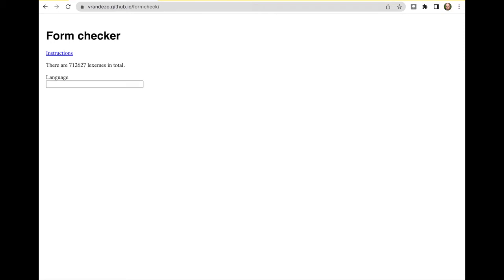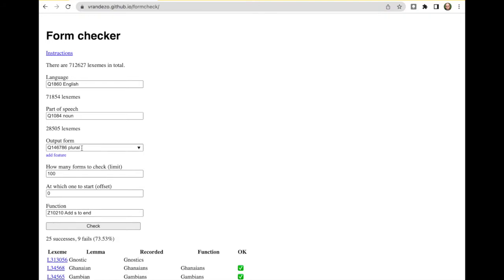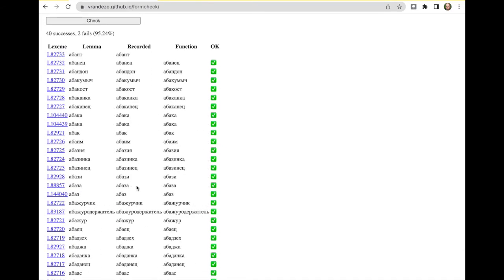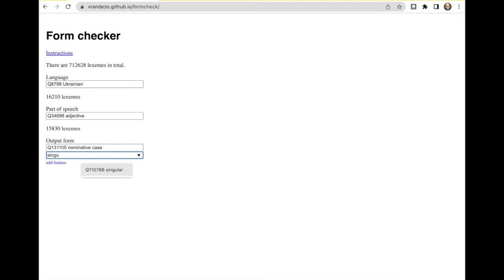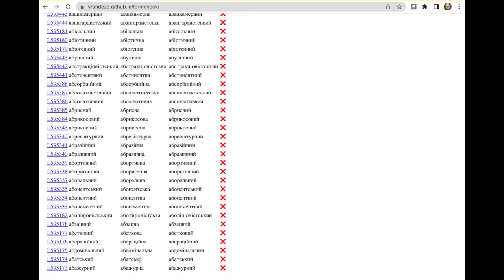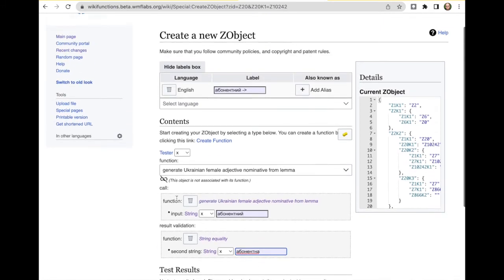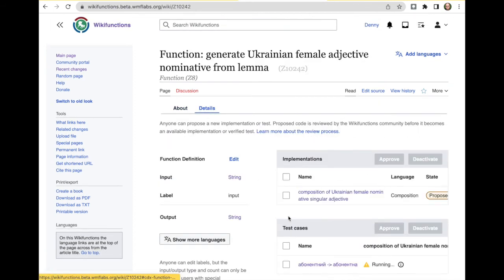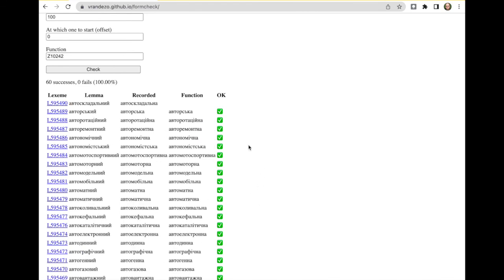Checking forms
working together with the Wikifunctions Beta, as of November 2022